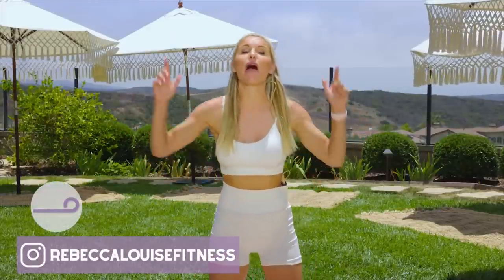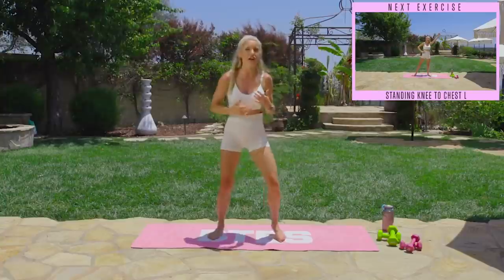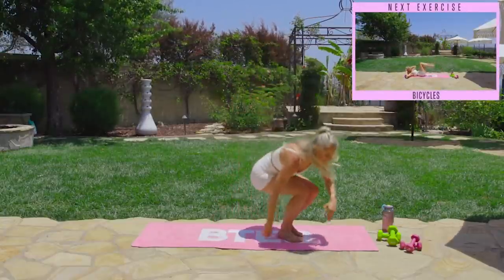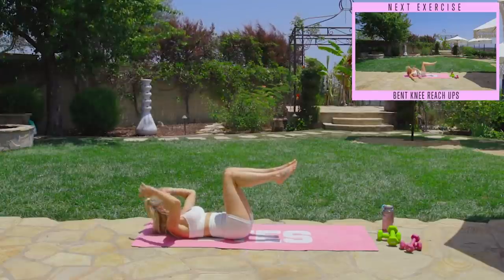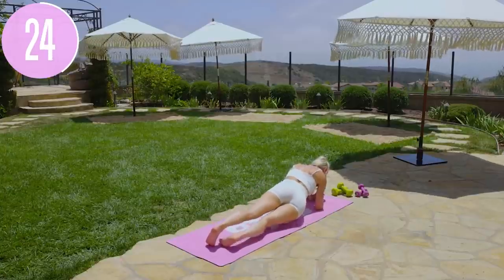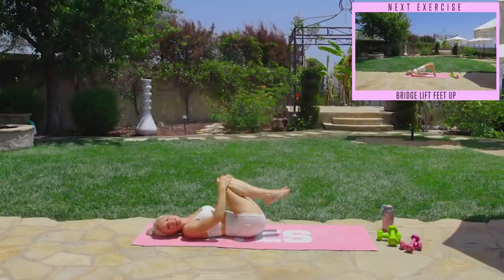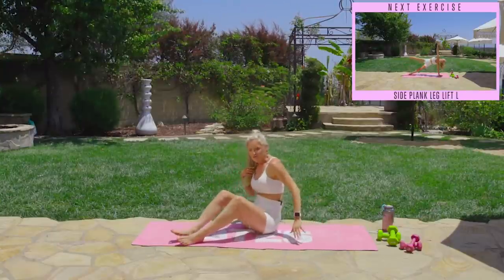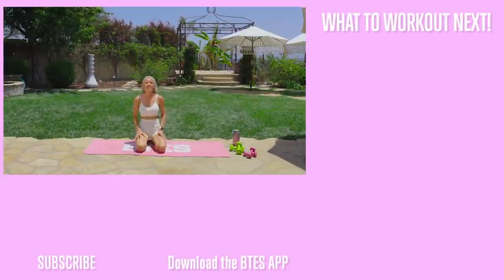BODYWEIGHT HOURGLASS Figure SCULPT at Home Workout | Rebecca Louise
Are you looking to get that HOURGLASS Figure at home without any equipment? This BODYWEIGHT HOURGLASS FIGURE SCULPT home workout will get you INCREDIBLE results! 🔥

Chapters
00:00 BODYWEIGHT HOURGLASS Figure Sculpt Workout